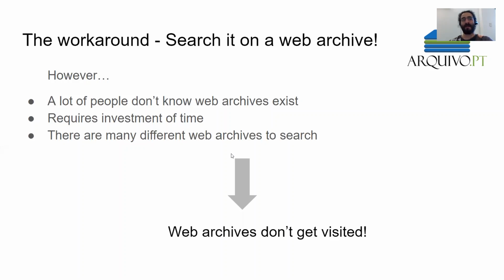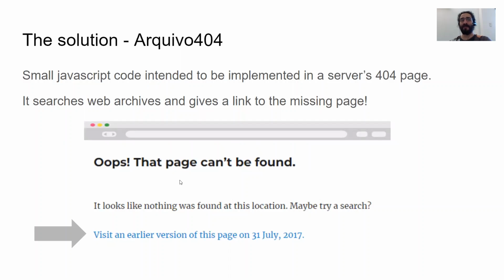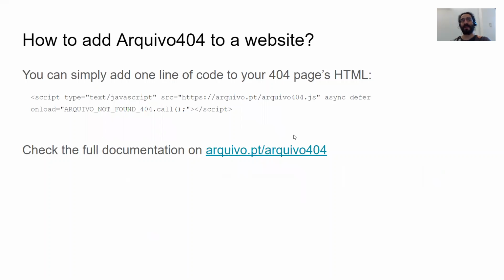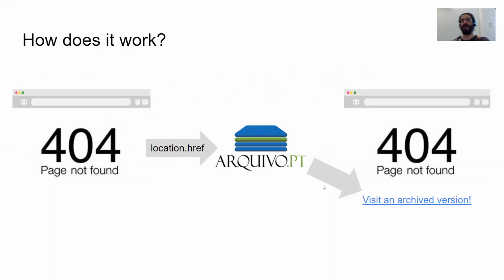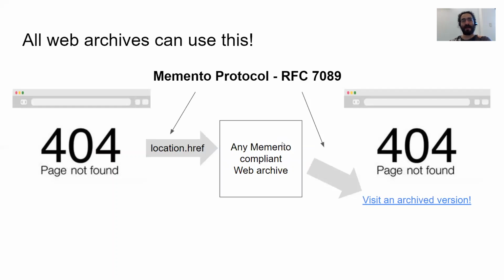IIPC WAC 2022: SESSION 13 #2: arquivo.pt ARQUIVO404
IIPC 2022 Web Archiving Conference
Session 13: Lightning Talks & Drop-In Talks

#2: Vasco Rato & Daniel Gomes, Arquivo.pt: ARQUIVO404